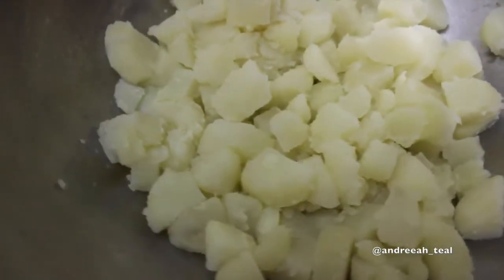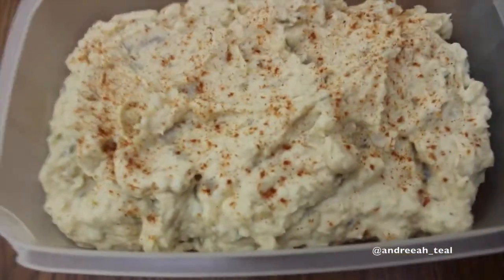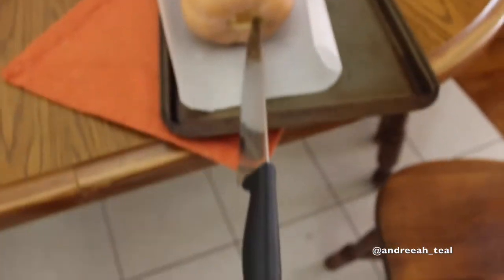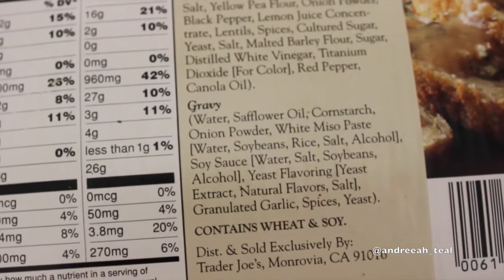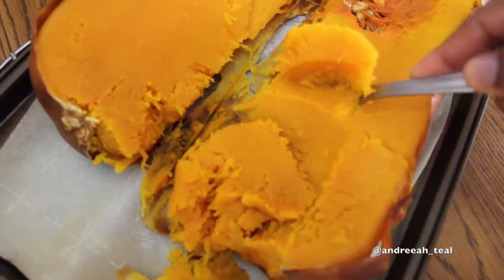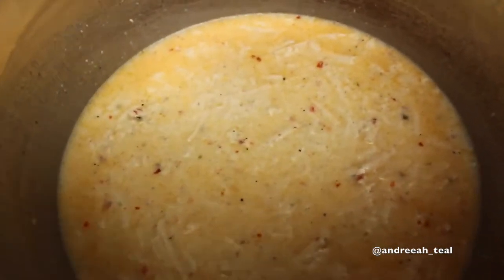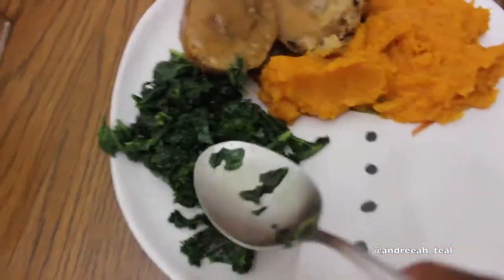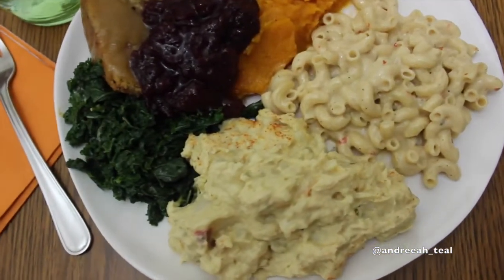Easy Thanksgiving Dinner (vegan) | Time Management Cooking, Stress-Free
I was so full after this meal, I could barely speak lol.

*For other foods I eat or make, go to my Instagram: @andreeah_teal